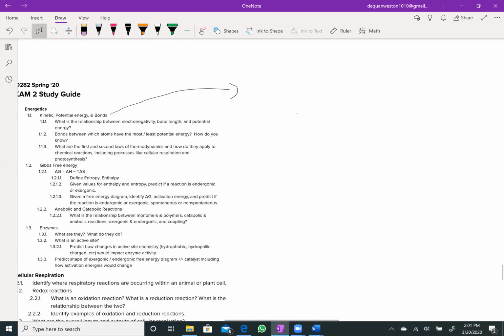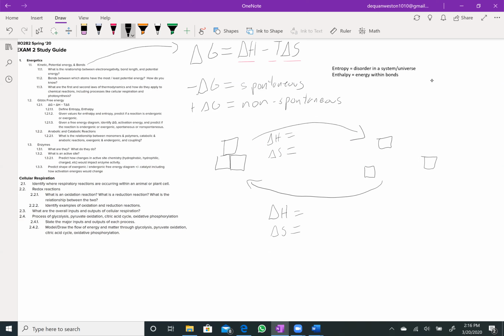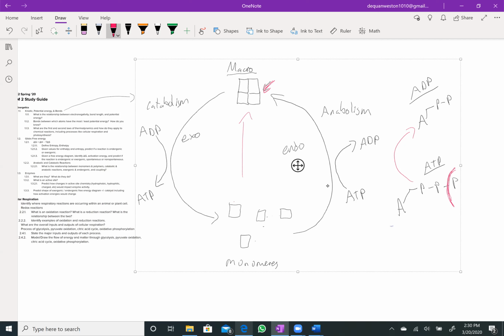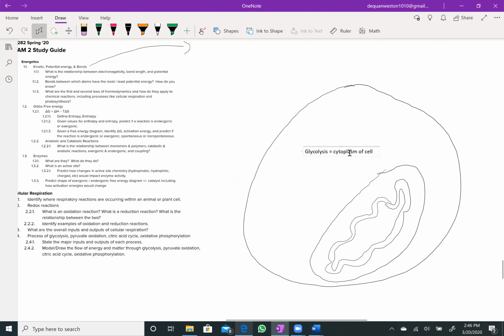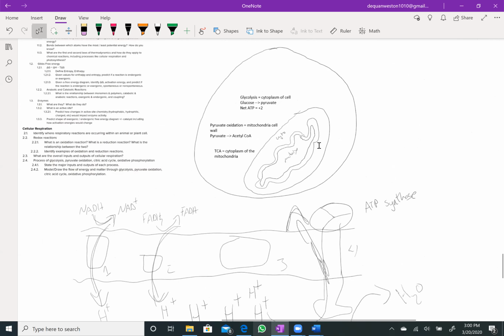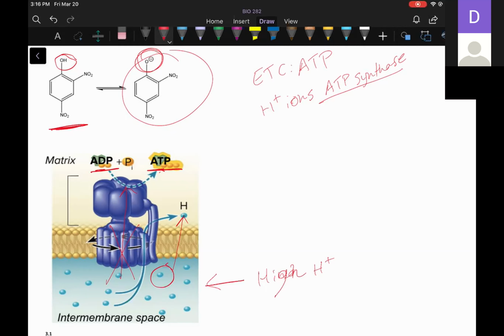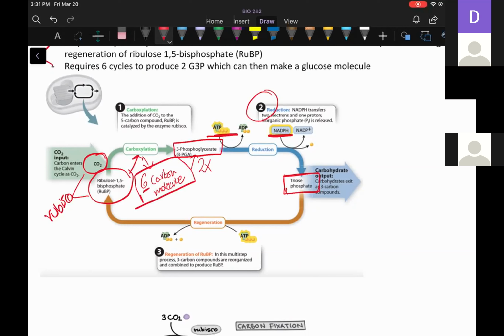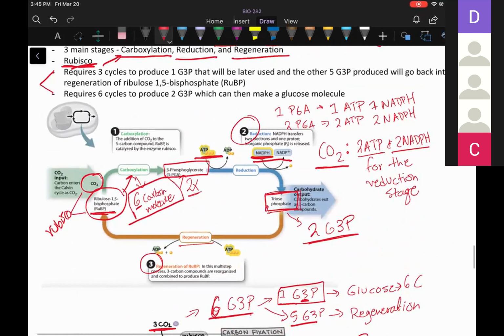TEST 2 REVIEW Jay&Dequan